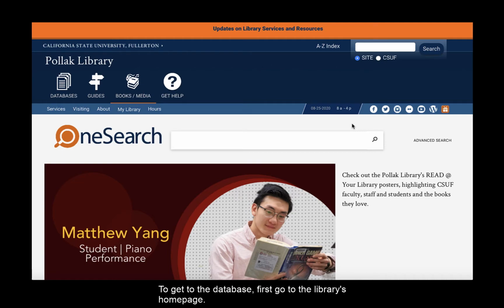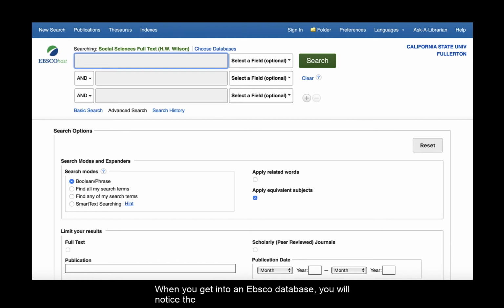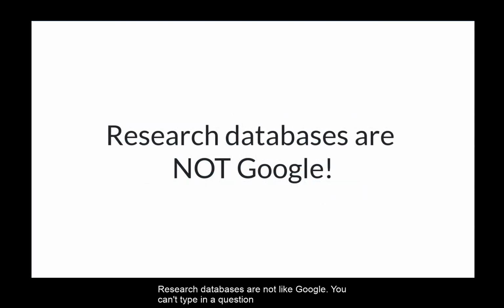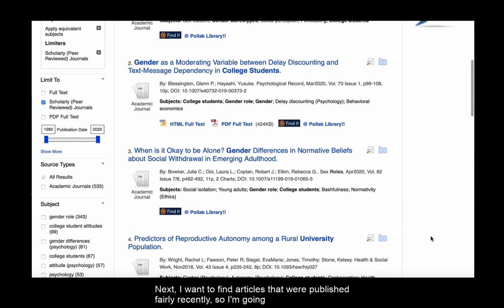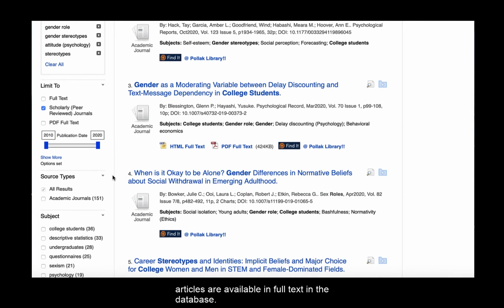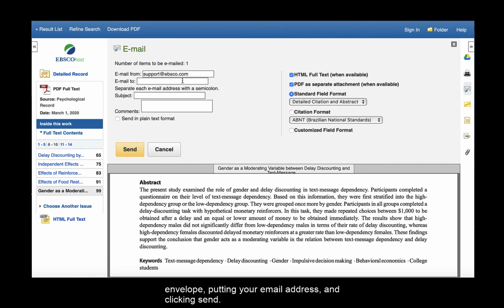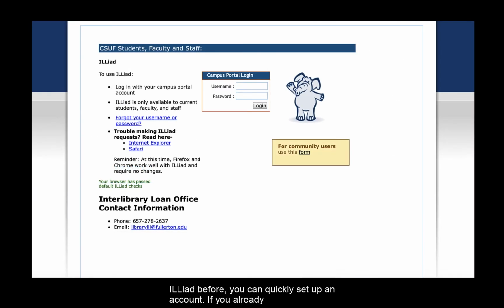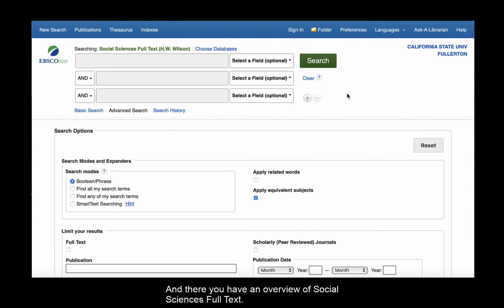An Introduction to Social Sciences Full Text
This video provides an introduction to the Social Science Full Text database.